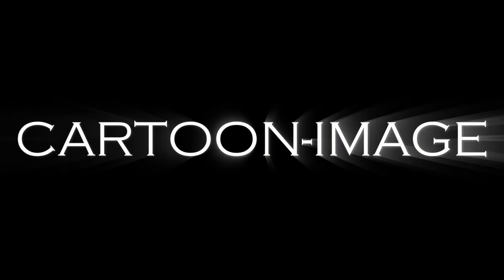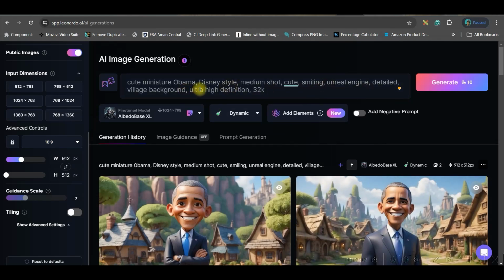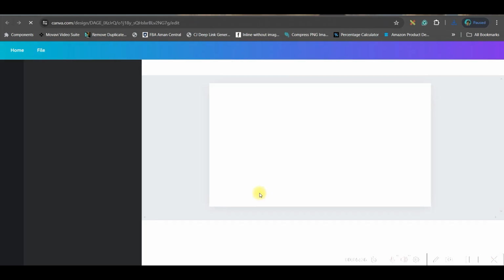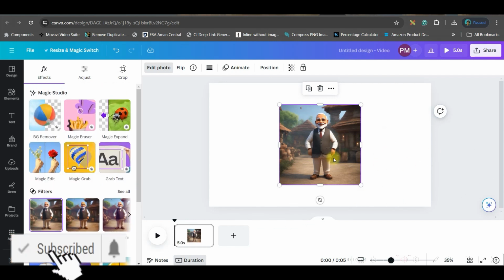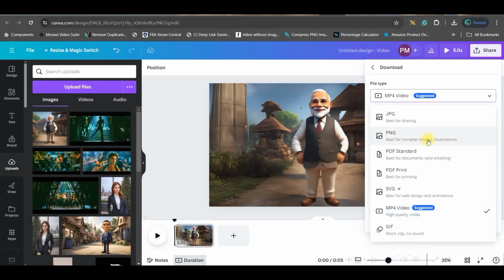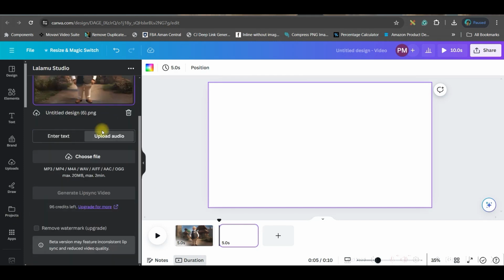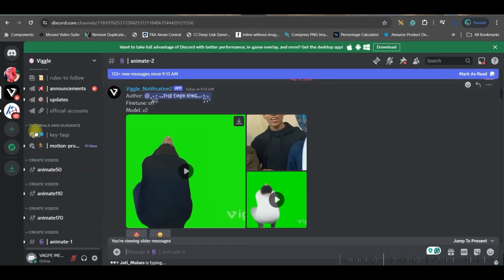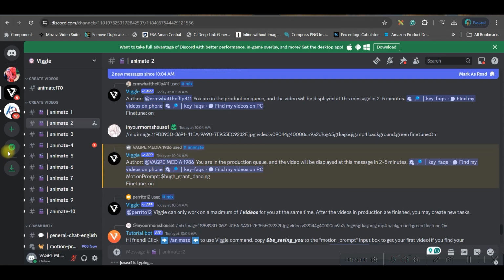The Easiest VFX Tutorial Ever| Canva & Viggle AI Tutorial 🔥 Create AMAZING AI Video for FREE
In this video, we explore Viggle AI, a revolutionary platform for creating FREE AI Animation and Motion Capture videos. Learn how to use Viggle AI to generate viral content through step-by-step guidance. This comprehensive Viggle AI tutorial covers various features, including prompt templates, the Mix Tool, and the Ideate tool, demonstrating how to animate with real-world physics principles for immersive results. Discover how to use Viggle AI to create stunning, realistic animations featuring popular templates like the Viggle Lil Yachty and Tom Cruise. By following this guide, you'll learn how to create Viral AI Videos for your YouTube channel or for your other Social Media platforms.

Click the Facebook link below to get notifications and communicate with me:
For Video Editing:

-Poulami